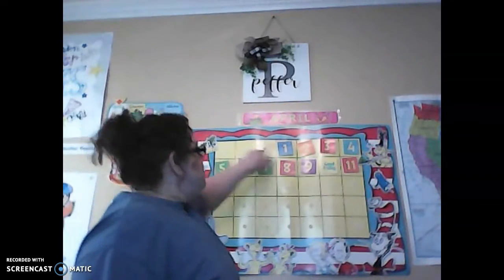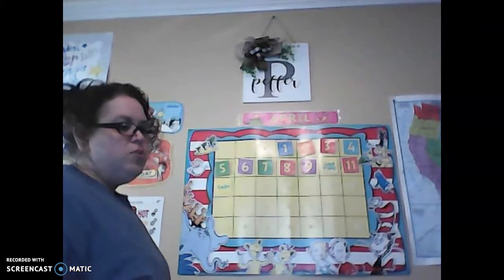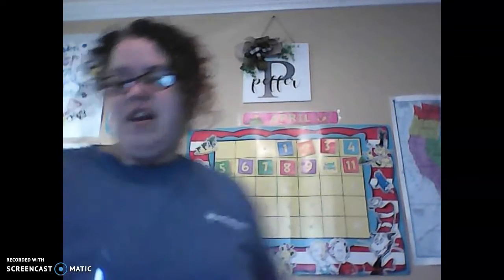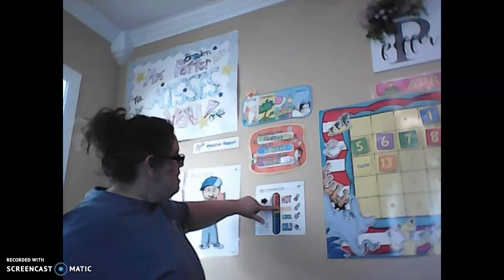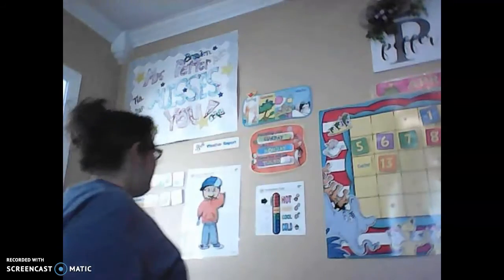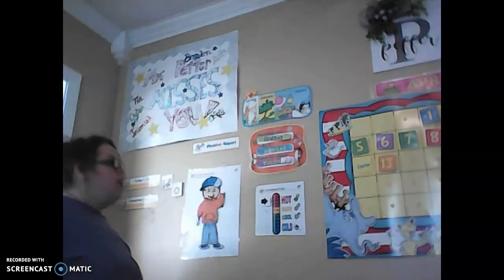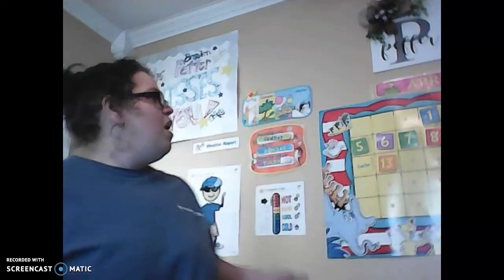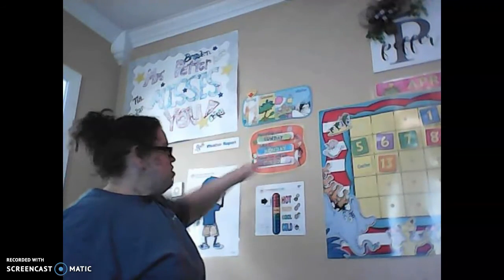Mrs. Peffer's Calendar Time Monday April 13th, 2020